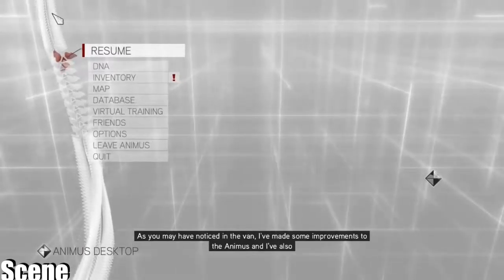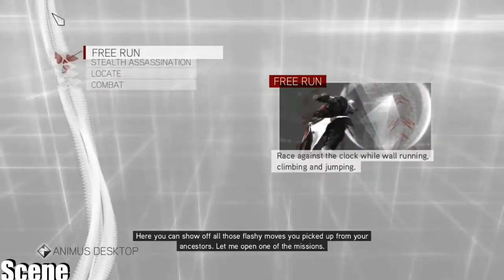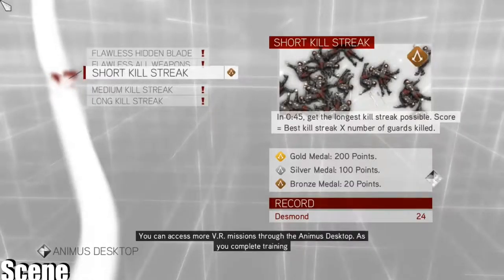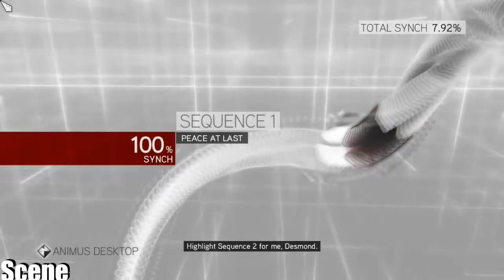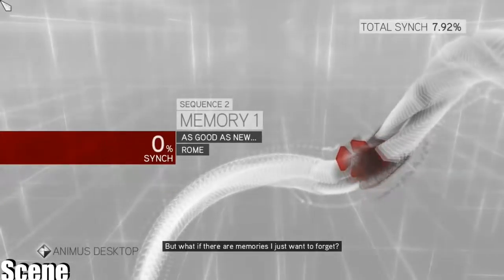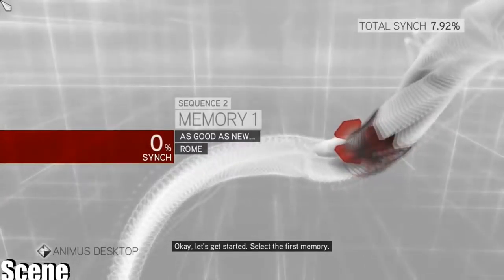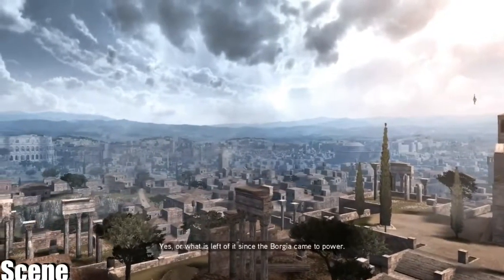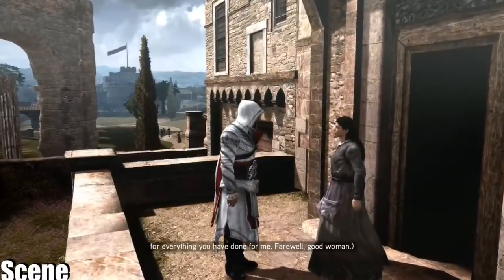Assassin's Creed Brotherhood Walkthrough Part 5-As Good As New - (1080p) 60FPS PC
Assassin's Creed Brotherhood is a 2010 action-adventure video game developed by Ubisoft Montreal and published by Ubisoft. It is the third major installment in the Assassin's Creed series, a direct sequel to 2009's Assassin's Creed II, and the second chapter in the 'Ezio trilogy'. The game was first released on the PlayStation 3 and Xbox 360 in November and December 2010, and was later made available on Microsoft Windows in March and June 2011.